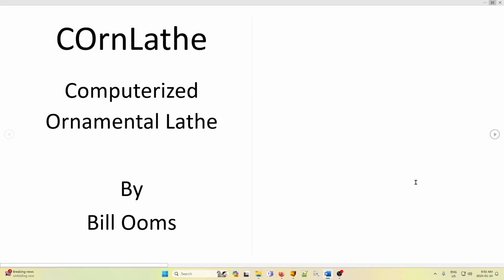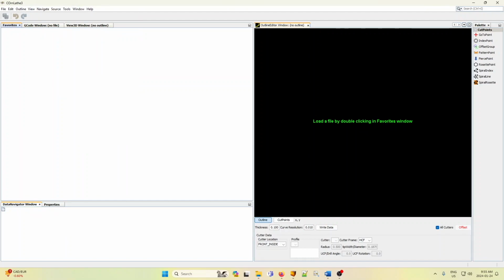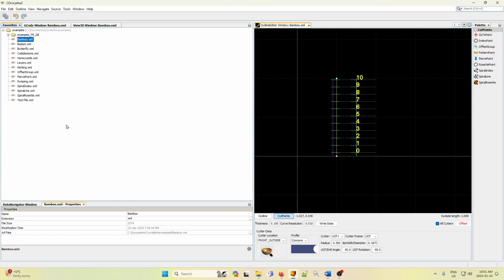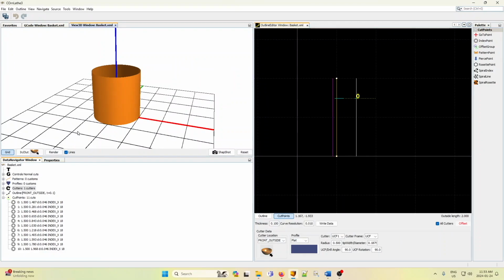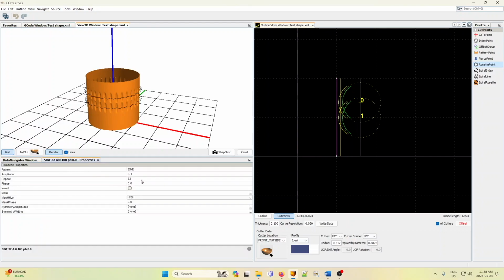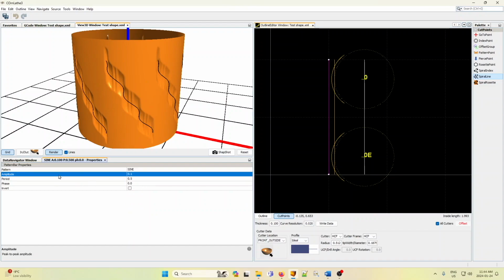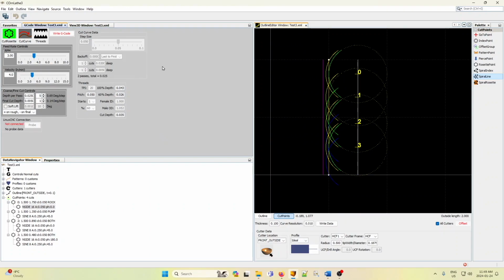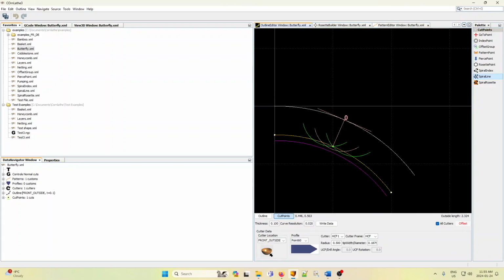COrnLathe Basics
This video is about COrnLathe, Computerized Ornamental Lathe, written by Bill Ooms. This is a free program for creating Ornamental Turning designs that can be cut with a CNC machine. I describe where to get the program, how to install it, and demonstrate some of the basics of using the program. There is nothing like this program anywhere. It encompasses a great deal that is possible with a Rose Engine lathe.